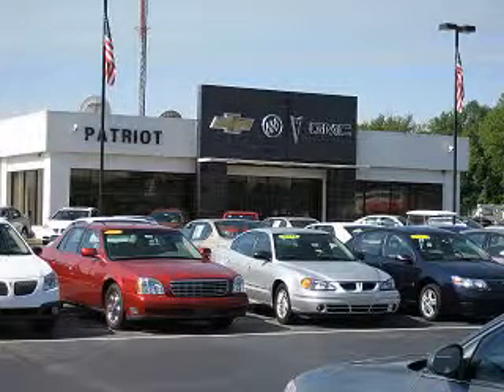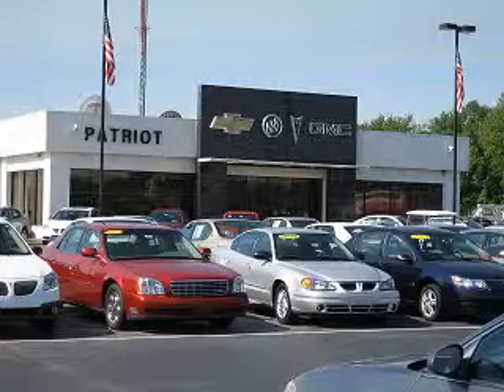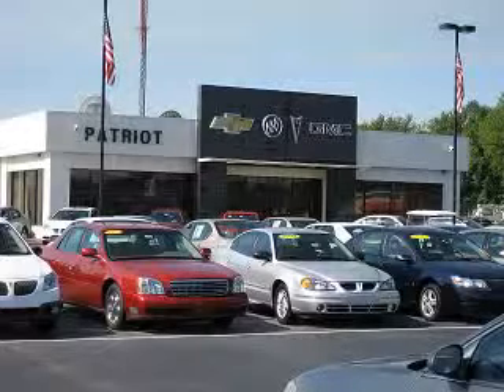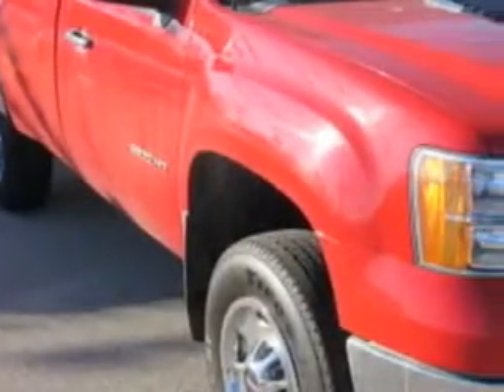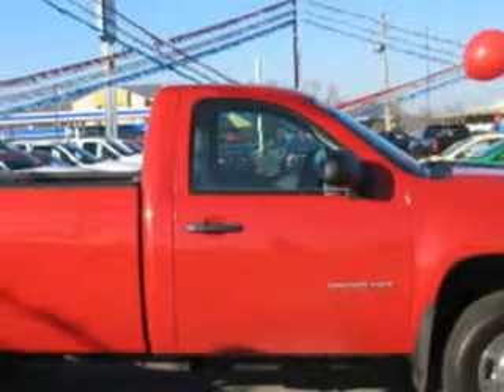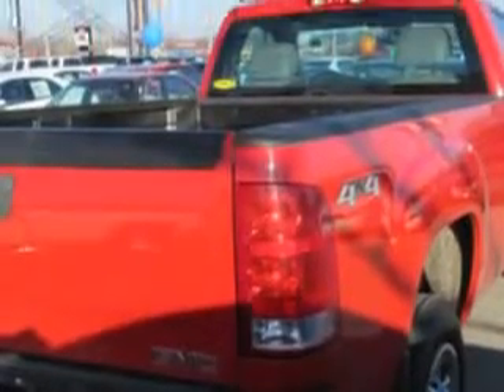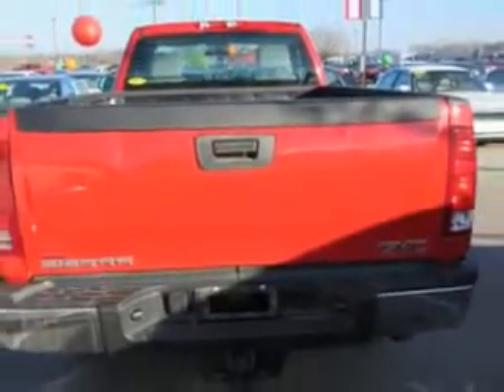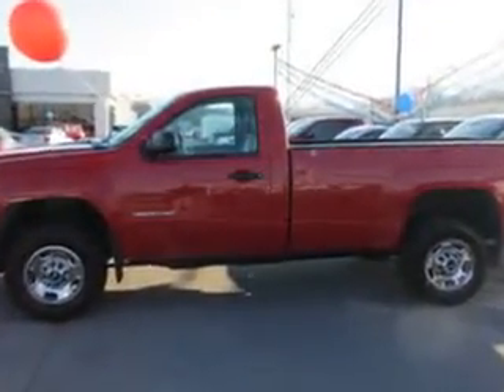2012 GMC Sierra 2500HD Patriot Chevy Buick GMC Princeton, IN 47670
GMC Sierra HD Patriot Chevy Buick GMC knows you want more in a car. You have a purpose for your vehicle. You will love this Fire Red Gmc Sierra 2500Hd Regular Cab 4X4, equipped with an 8 Cylinder engine and an automatic transmission. Enjoy this utility truck with features like Suspension, Front Shock Type: Coil Over Shock, Towing And Hauling, Cargo Tie Downs, Suspension, Front Shock Type: Twin-Tube Gas Shock Absorbers, Suspension, Stabilizer Bars: Front, Suspension, Rear Twin-Tube Gas Shock Absorbers, Towing And Hauling, Tow Hooks: Front, Windows, Front Wipers: Intermittent, Suspension, Rear Leaf Springs, Daytime Running Lights, Security, Theft-Deterrent System, Rear Step Bumper, Vanity Mirrors, Passenger, Roll Stability Control, Tachometer, Exterior Mirrors, Manual Folding, Passenger Seat, Manual Adjustments: Recline, Seats, Vinyl Upholstery, Driver Information System, Traction Control, Seats, Front Seat Type: 40-20-40 Split Bench, and much more. Get where you need to go, enjoy the drive, and have peace of mind in this Gmc Sierra 2500Hd. See us at Patriot Chevy Buick GMC today!
MILES: 148,205
VIN:1GT02ZCG8CZ178035

2843 State Road 64 West
Princeton, Indiana 47670